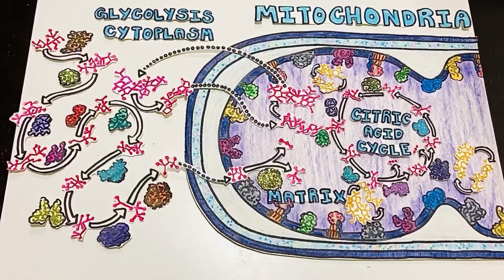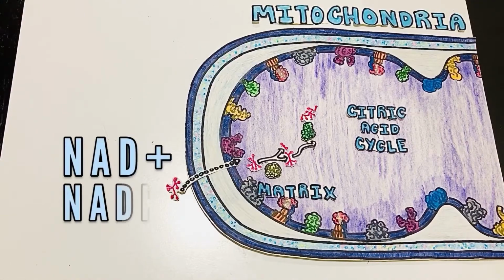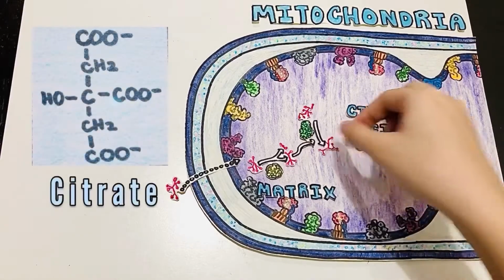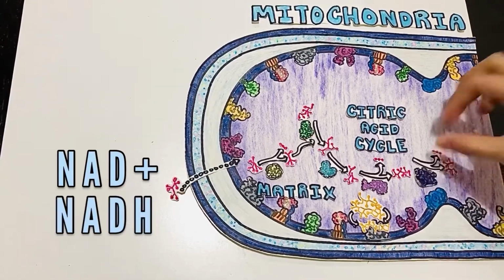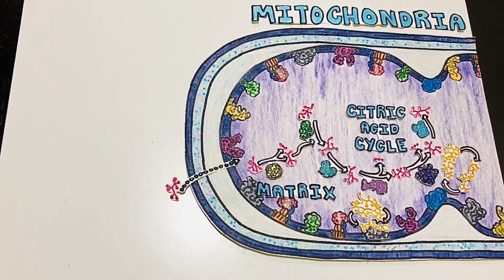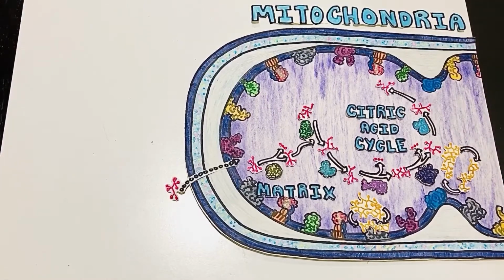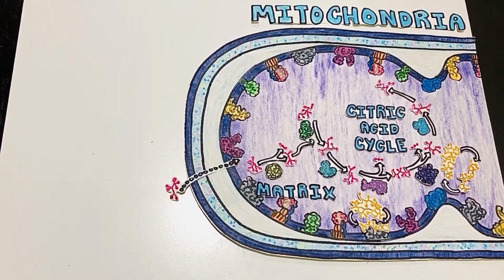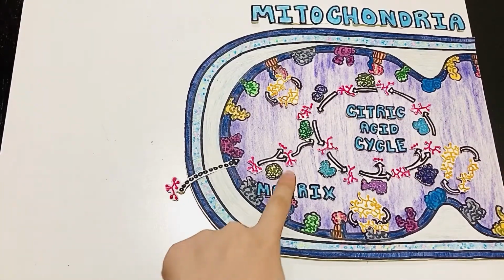The Citric Acid Cycle